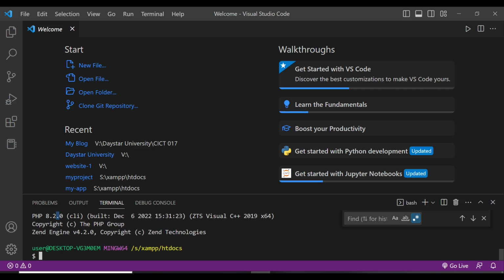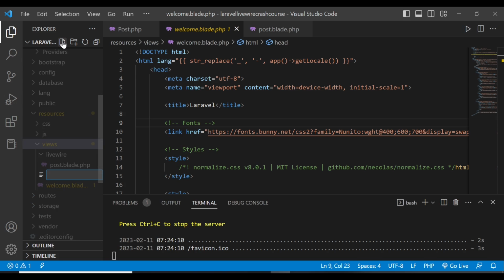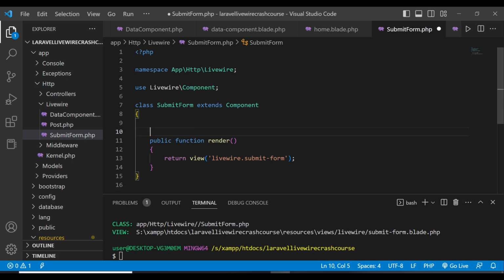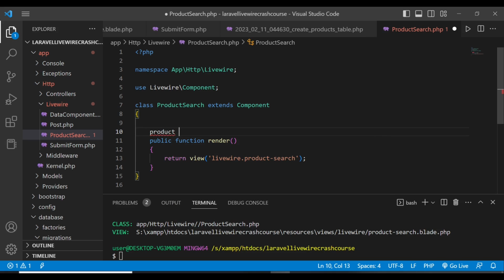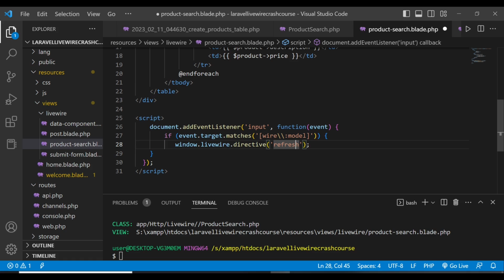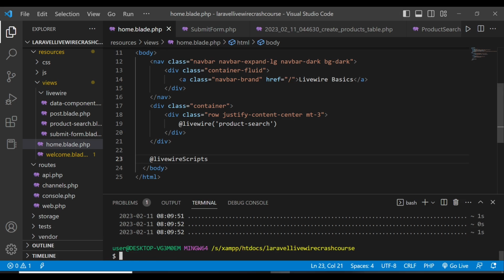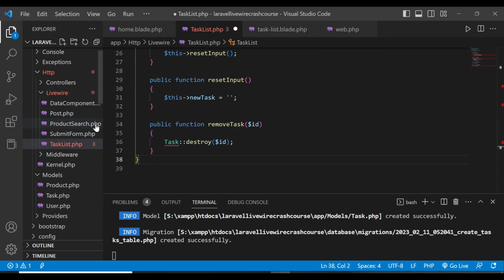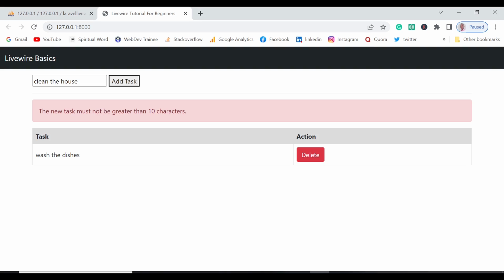Laravel 9 Livewire Crash Course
In this video I will take you through Laravel Livewire Important topics that will get you started using livewire. This is a beginners tutorial but anyone who is advanced with Laravel Livewire can still refresh himself.

Timestamp:
Intro: 00:00
Installation and setup 01:20
Components 04:40
Dynamic Binding 15:05
Event Handling 21:10
Ajax in Livewire 28:50
Dynamic Components 52:10
Server Validation 1:08:15

Links